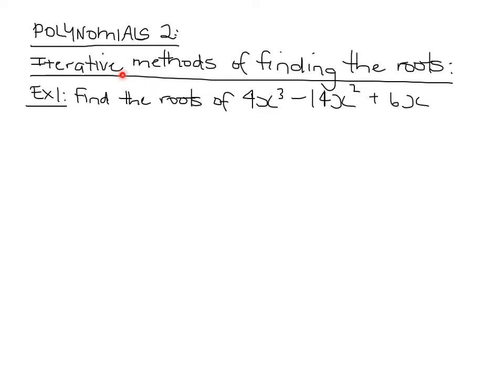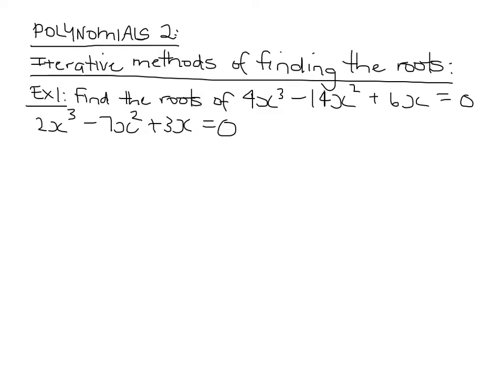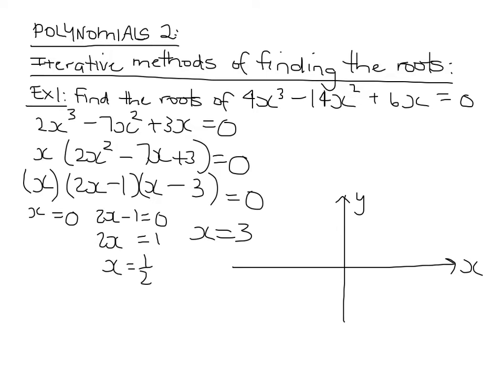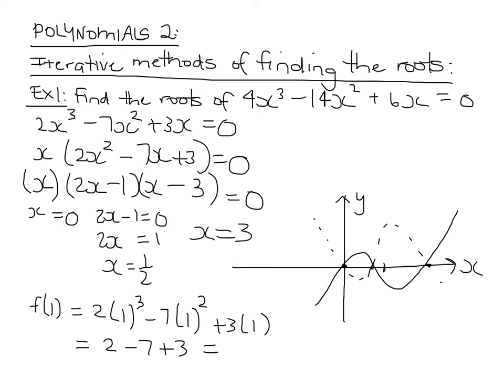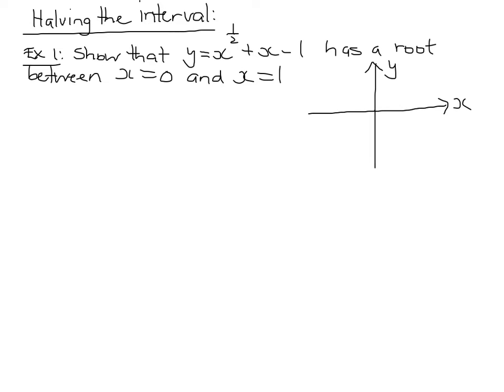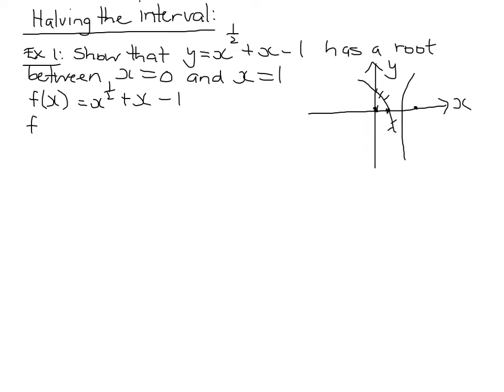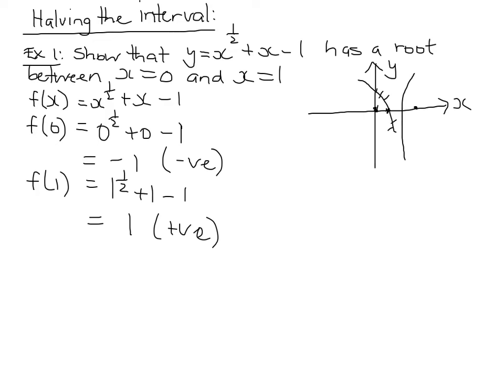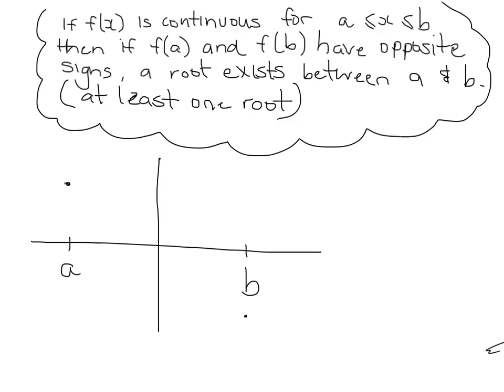Location of poly root